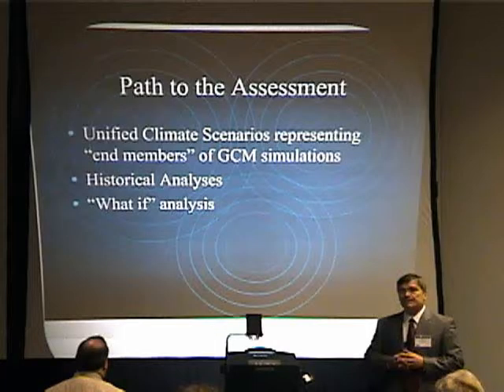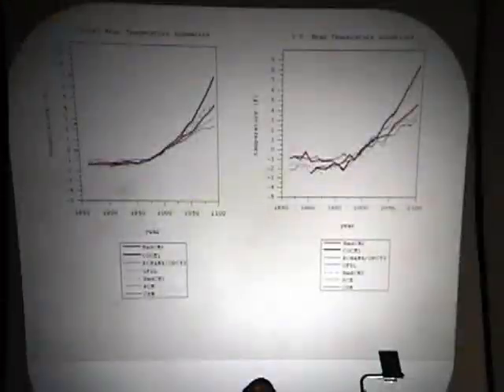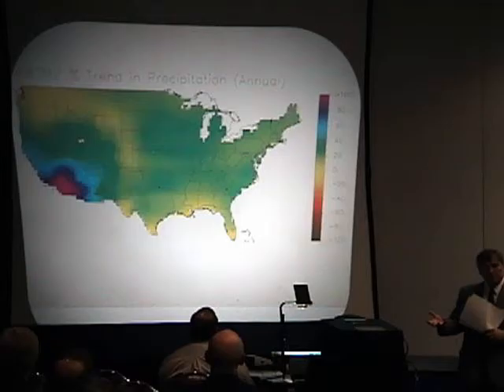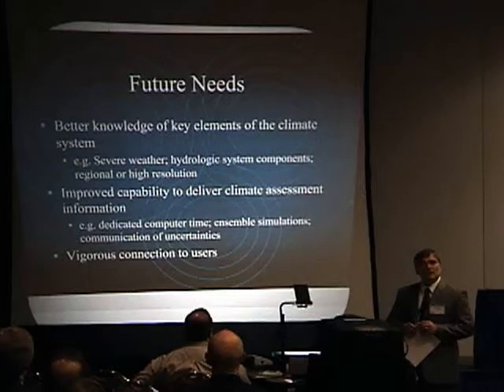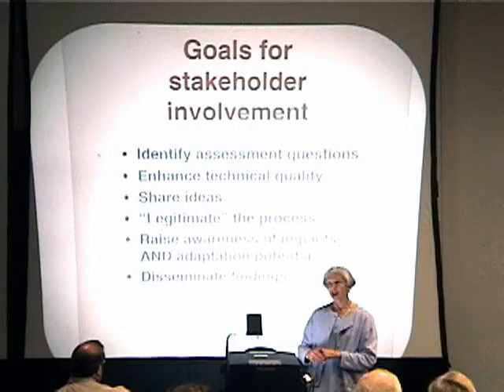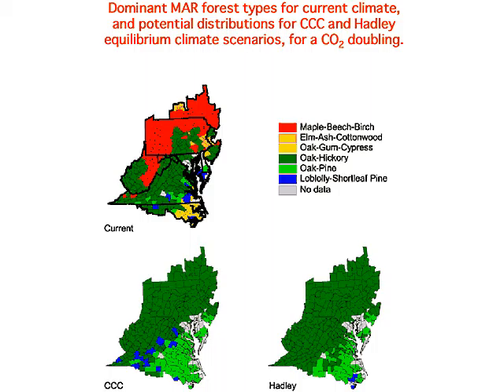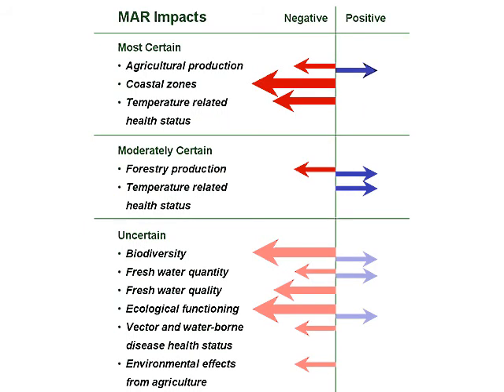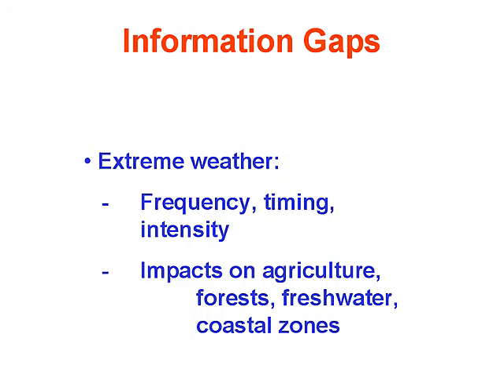Union Education Tutorials - Ann Fisher and Eric Barron - AGU Spring Meeting 2002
Union Education Tutorials - Ann Fisher and Eric Barron

Note: AGU realizes that this video may not render perfectly because of the age of the original file. The presentation is posted in hopes that some viewers will still find the presentation to be valuable.

AGU Spring Meeting 2002